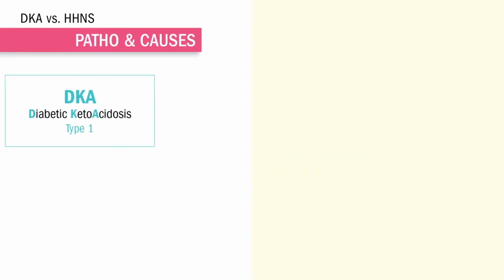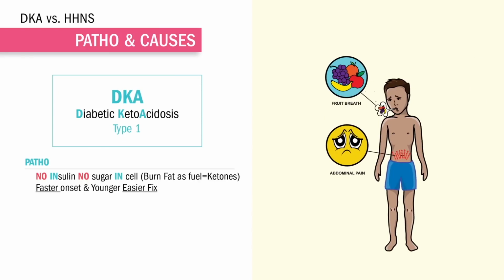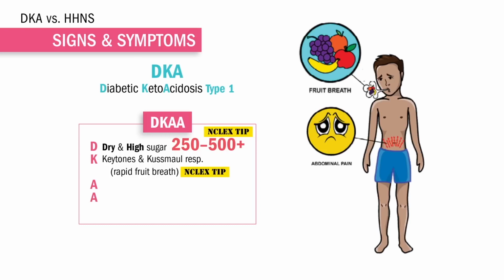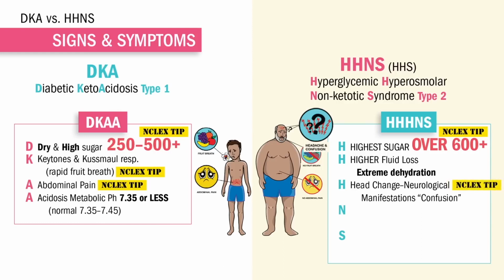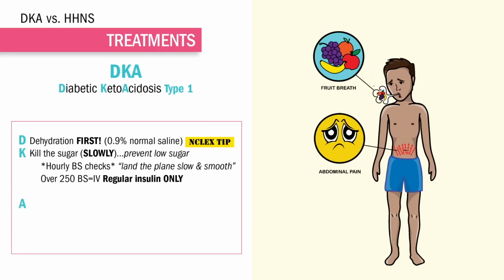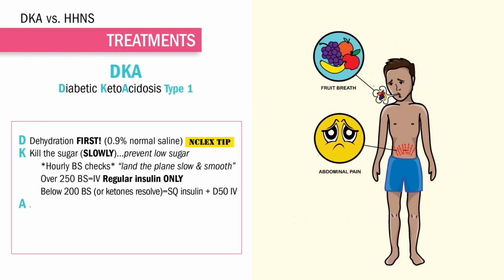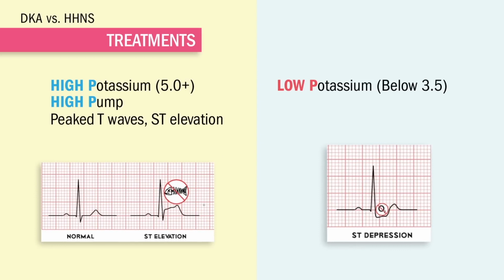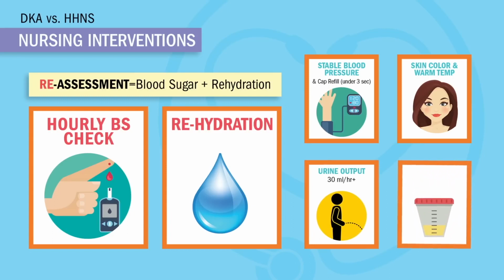DKA diabetic ketoacidosis vs HHS HHNS NCLEX vidiget dot com 1927740